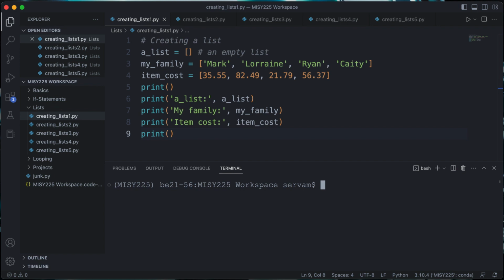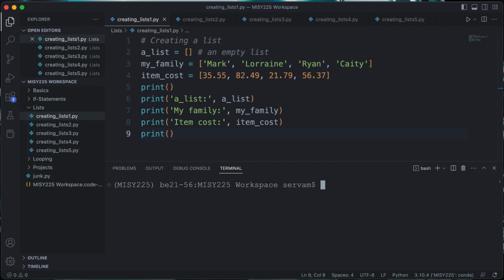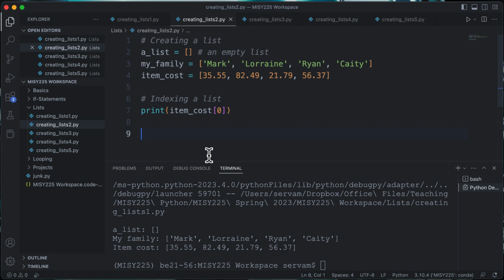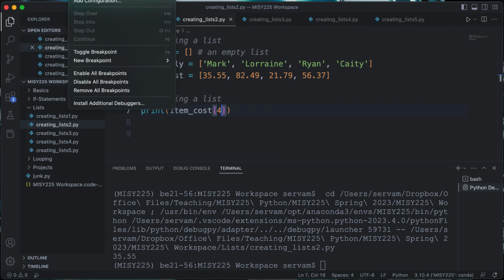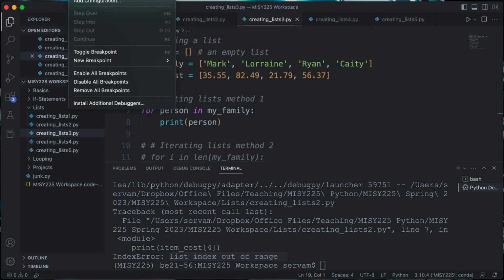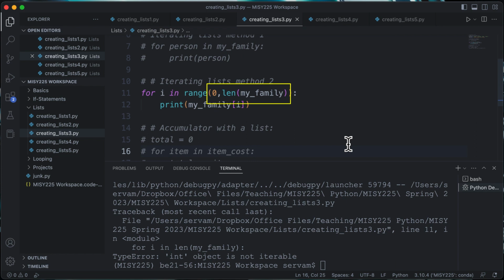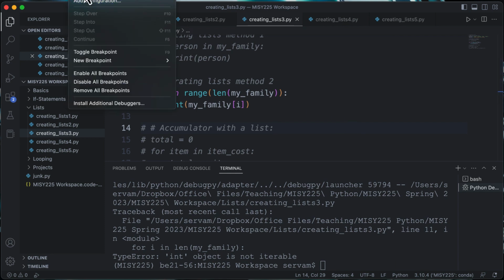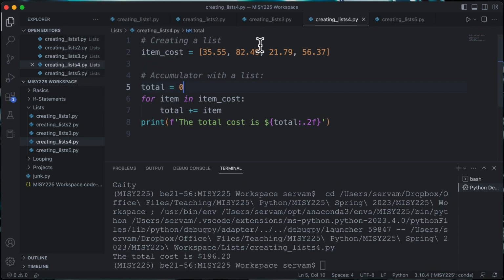Creating and Iterating Lists